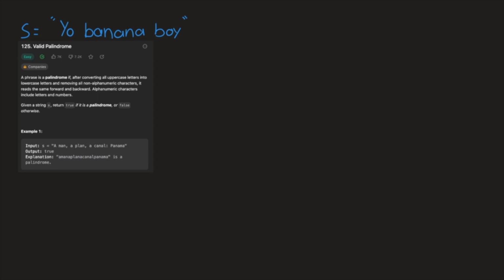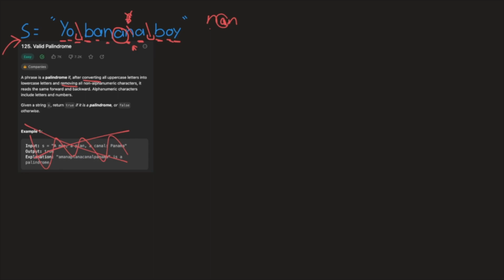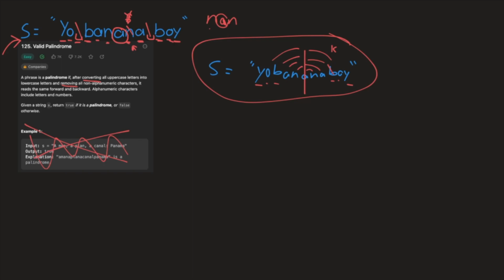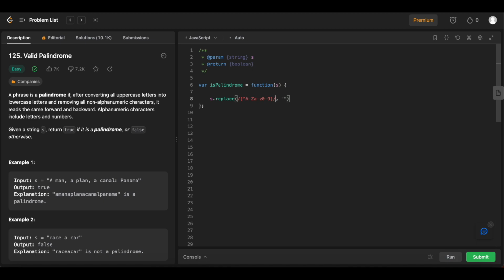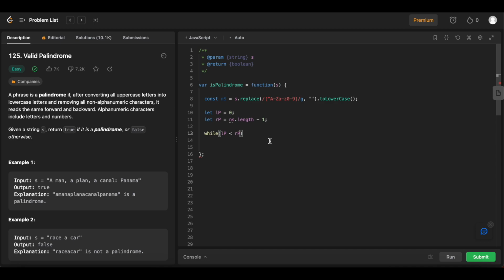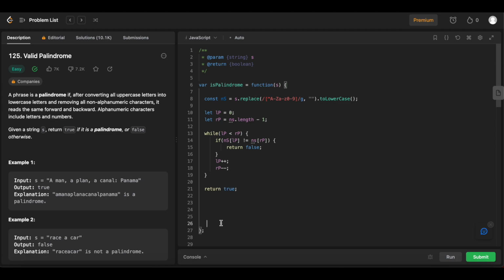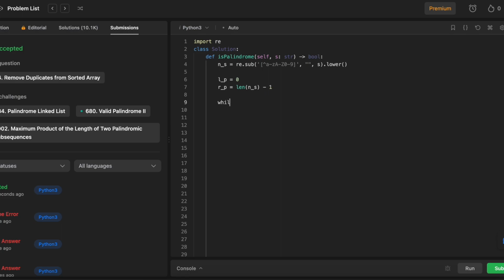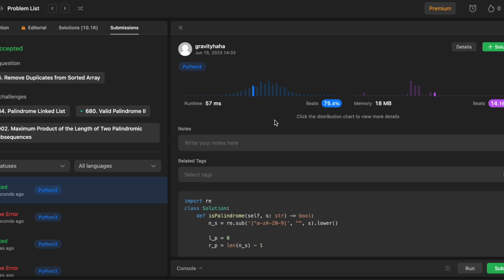Leetcode 125 - Valid Palindrome (solved in JavaScript & Python)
Time stamps:
0:00 Conceptual
7:35 Javascript
14:47 Python